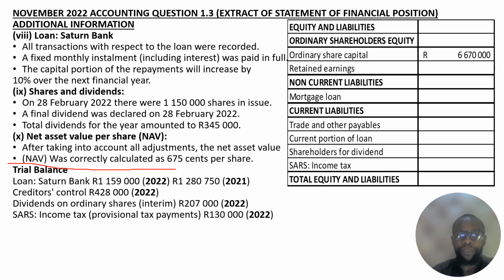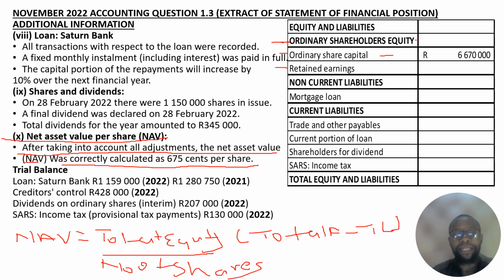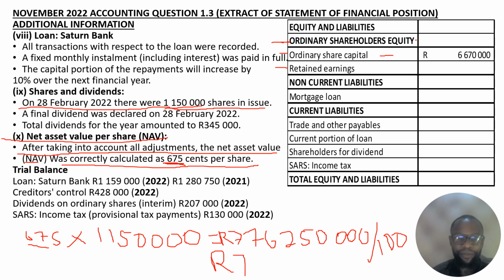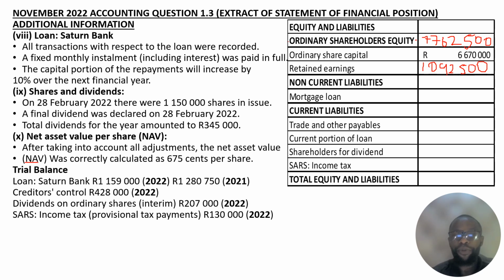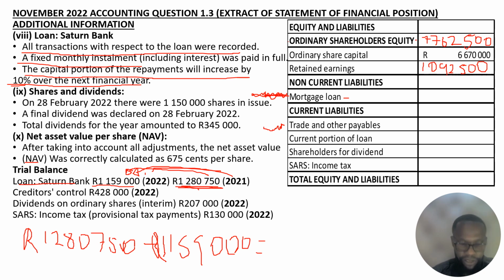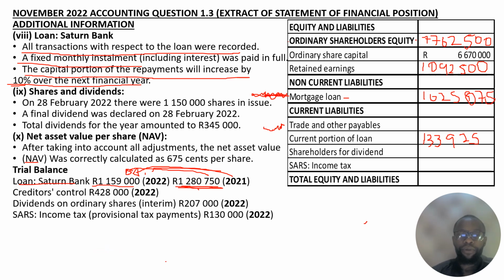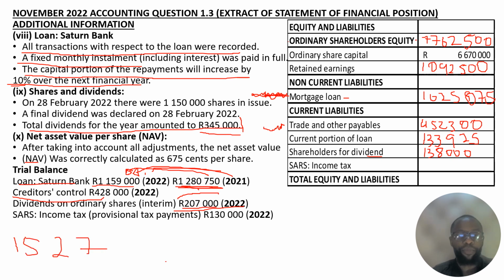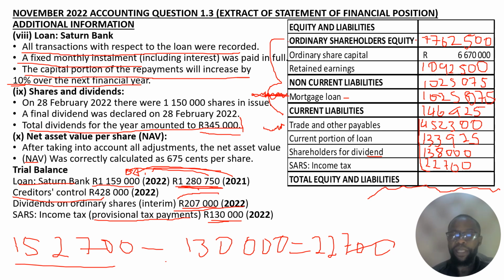Grade 12 Accounting Revision Part 6 Question 1.3.2 Extract from the Statement of Financial Position.